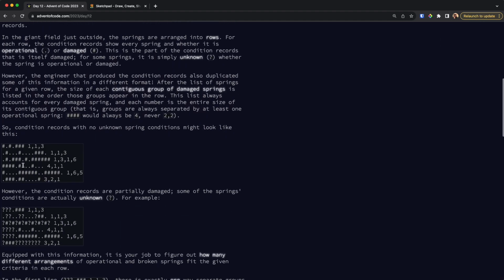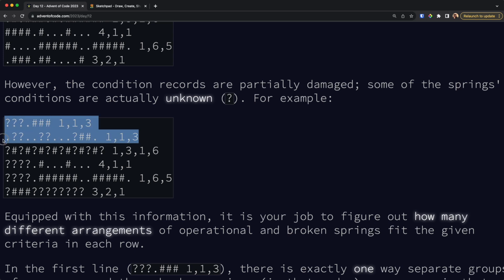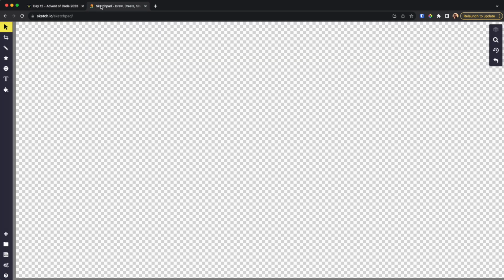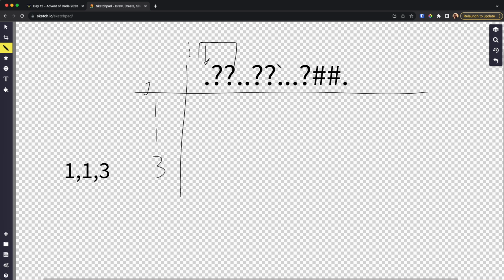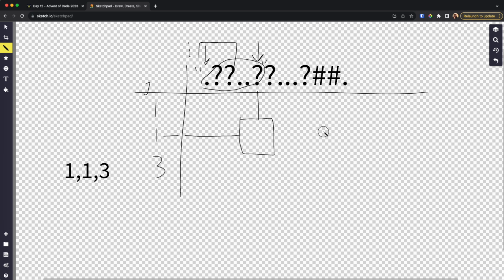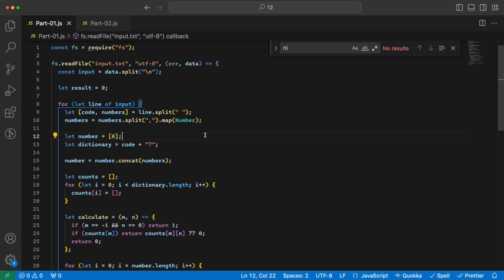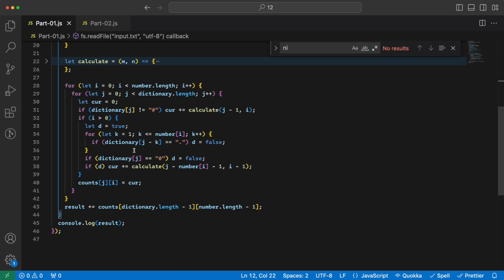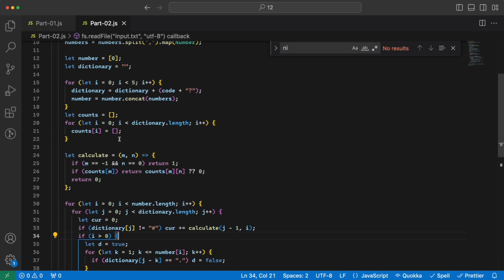Advent of Code 2023 - Day 12 in JavaScript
🖥️ Git repository for Advent of Code 2023